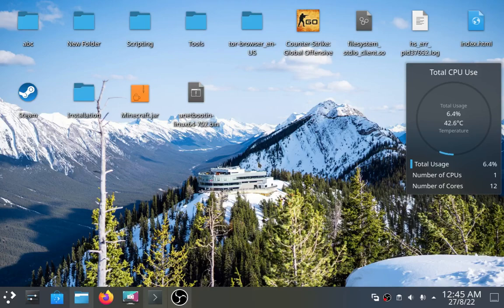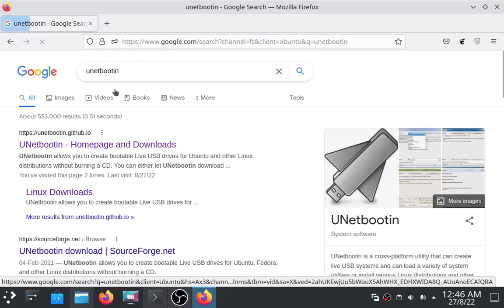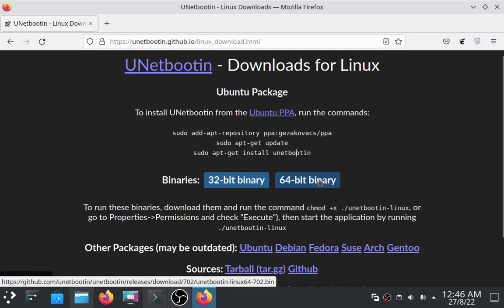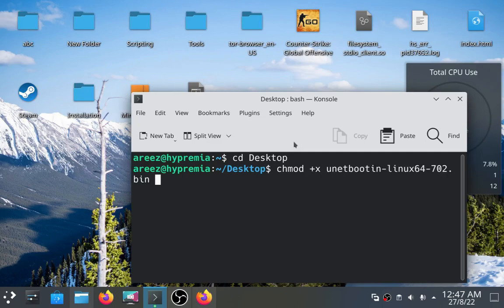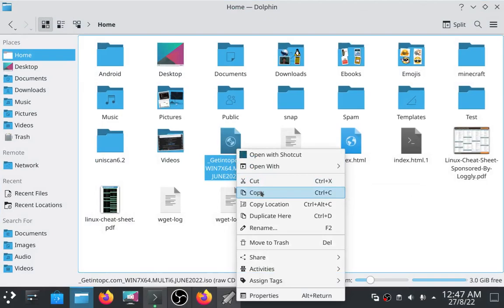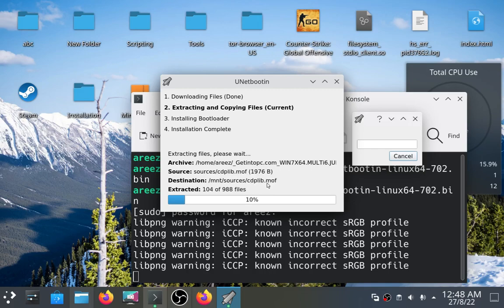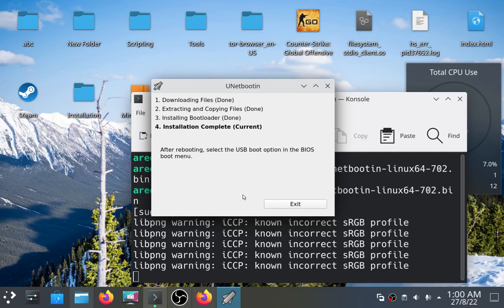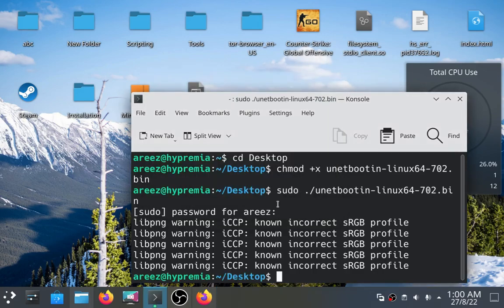Make a Windows Bootable USB Drive on any Linux Distro | Bootable USB Guide 2022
In today's video I will be teaching you how you can make a bootable USB Drive on Linux using unetbootin tool for free. All you need is a USB Drive formatted as fat32 and ISO image of the operating system you want to make the USB bootable with.

-Tags-
How to make bootable usb on linux
Linux bootable USB
Unetbootin Tool
Bootable Pendrive
Bootable USB Drive Guide
Windows Bootable USB